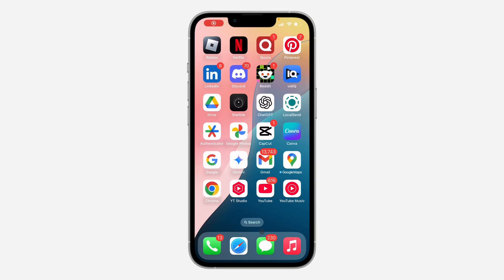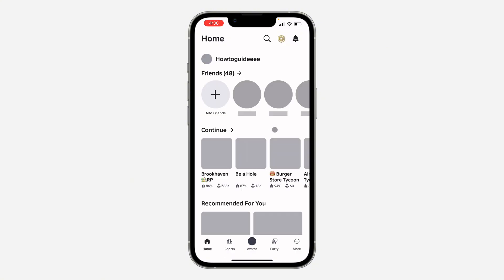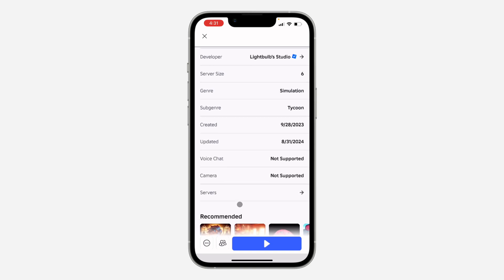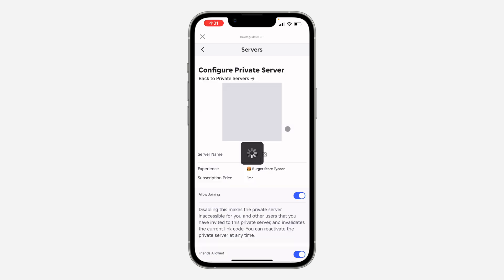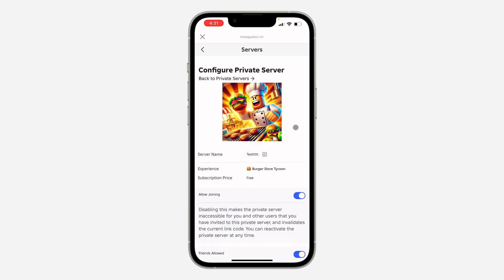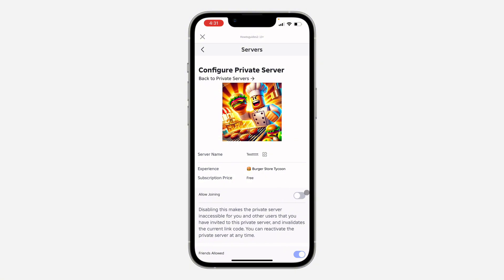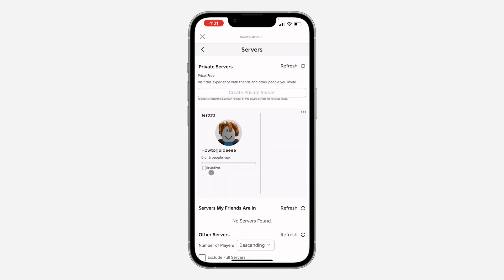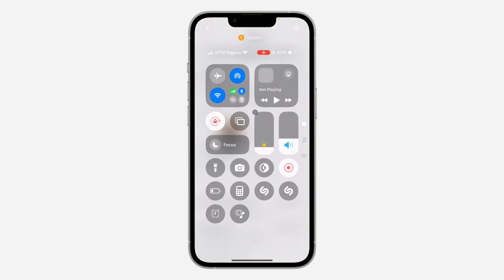How to Delete Private Server on Roblox Mobile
Learn How to Delete Private Server on Roblox Mobile in this video.

How2Guides